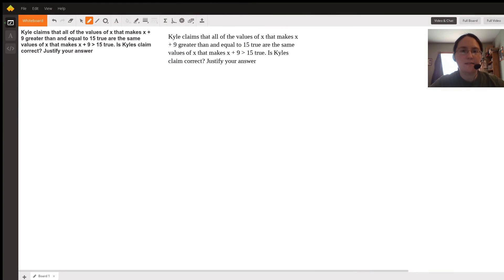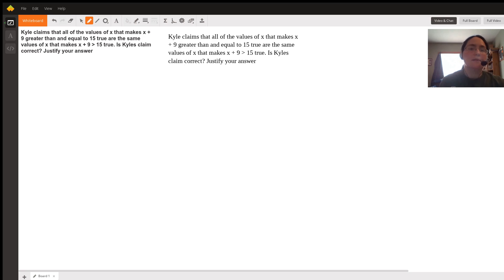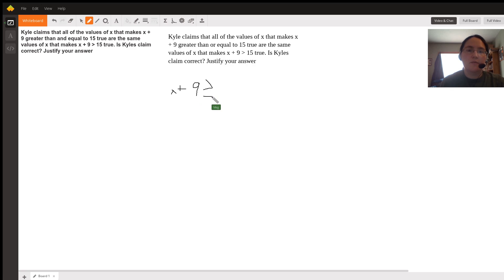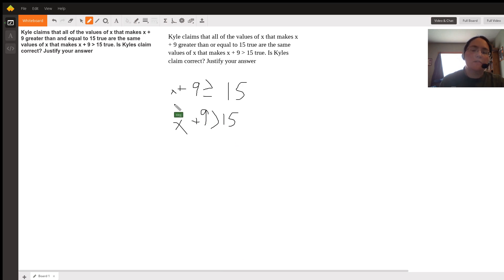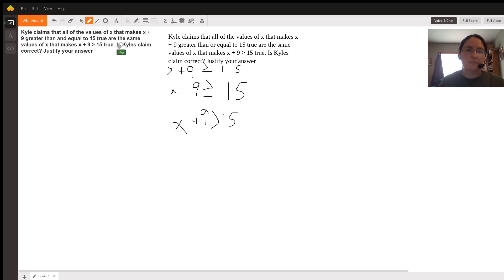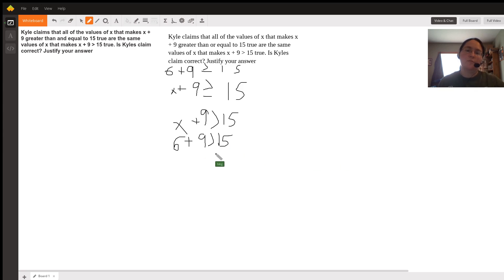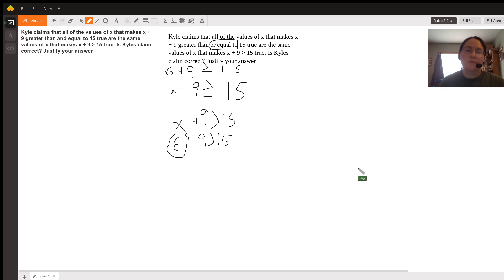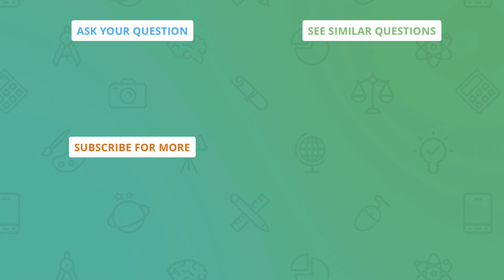Is the inequality "x+9 is greater than or equal to 15" the same as "x+9 is greater than 15"?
Question: Kyle claims that all of the values of x that makes x + 9 greater than and equal to 15 true are the same values of x that makes x + 9 › 15 true. Is Kyles claim correct? Justify your answer

Answered By:

Meg C.